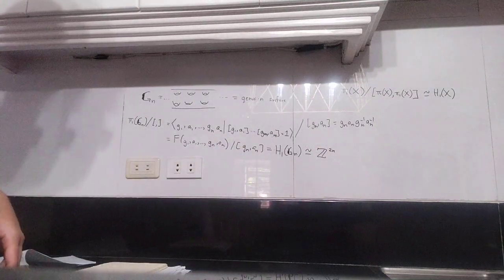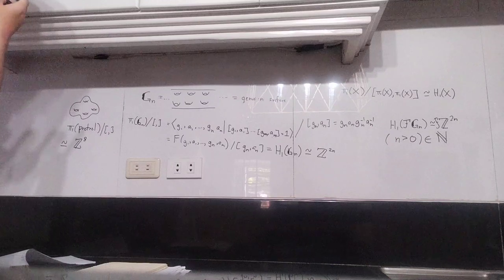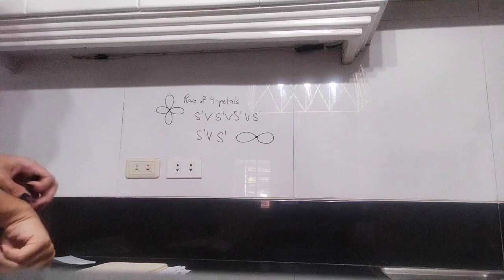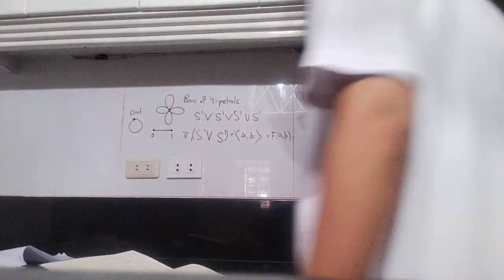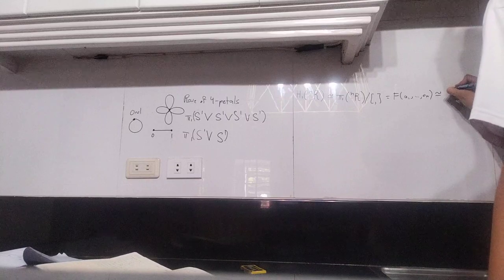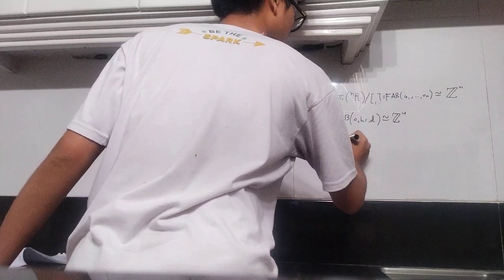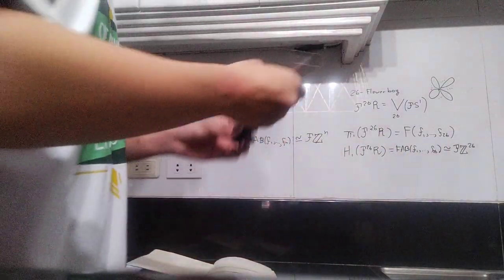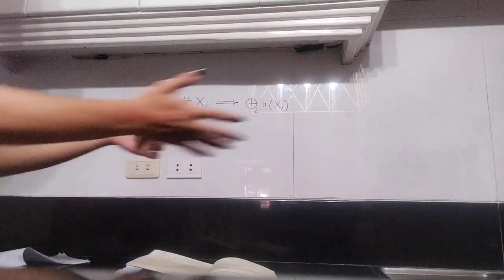9. (Part 2) Corrections on Fundamental Groups